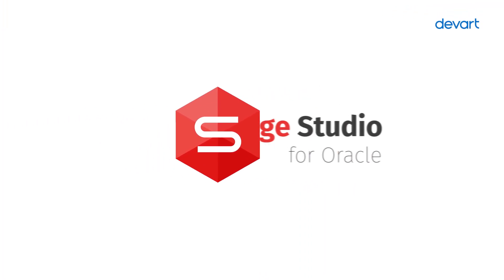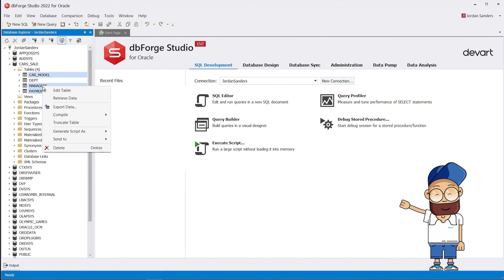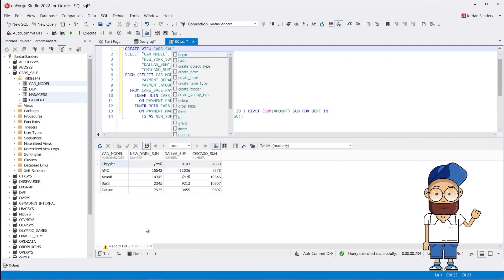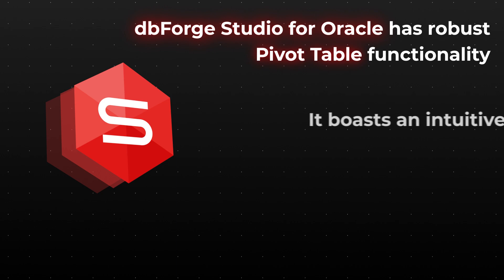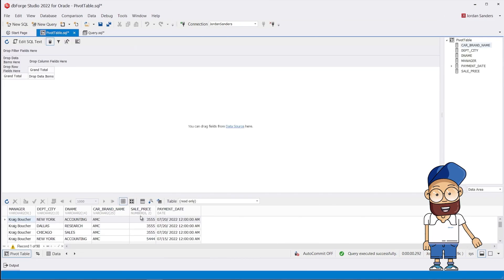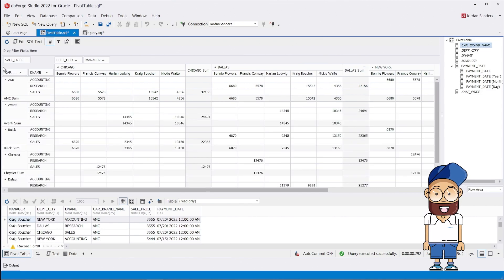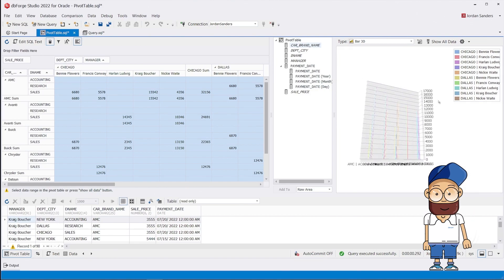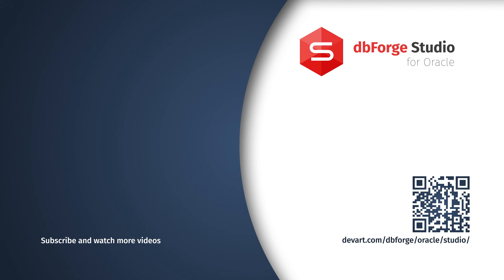Create PIVOT Tables and UNPIVOT Data in Oracle Effortlessly using dbForge Studio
In this video, we will show you how to create a pivot table using the native Oracle PIVOT and UNPIVOT operators and compare them to the capabilities of a more convenient and functional pivot table tool that comes with dbForge Studio for Oracle.

Timestamps:
0:00 Introduction
0:36 PIVOT
1:22 UNPIVOT
1:58 Easier way to create Pivot Table in Oracle
2:41 Using Pivot Table Editor
3:57 Creating a chart from Pivot Table